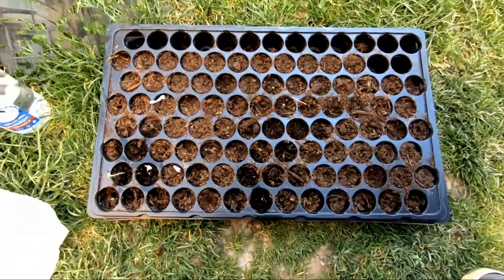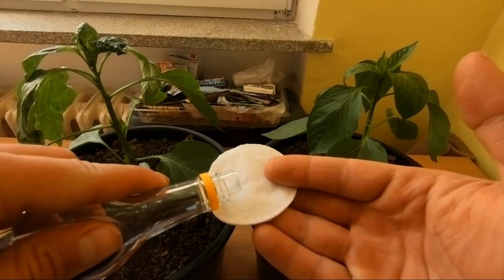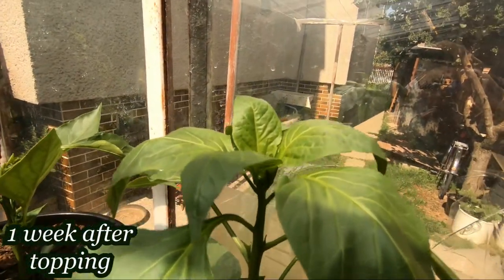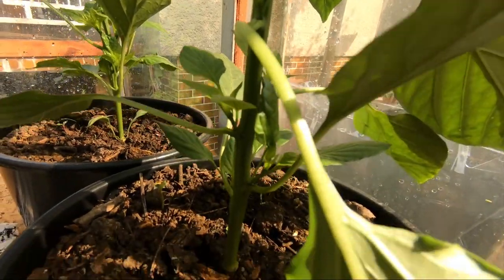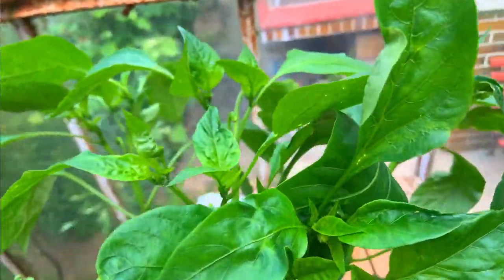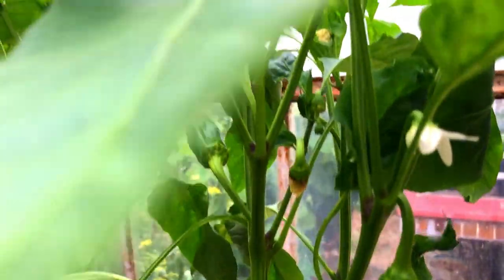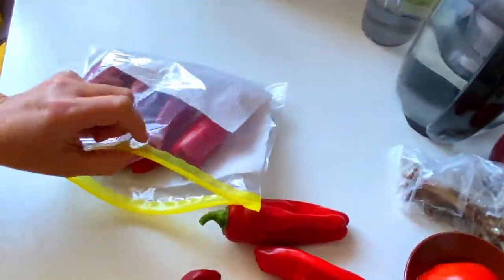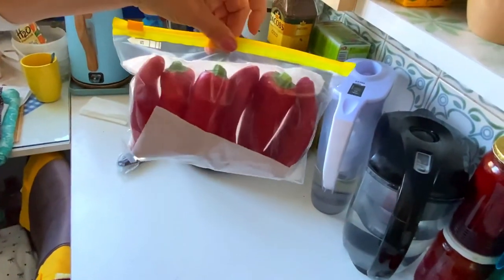Growing HUGE PEPPERS in Small Containers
Growing big peppers in containers

Hello plant growers, like I said in last video - this one is about growing peppers in containers. I've grown these peppers mostly in greenhouse, but I also grow peppers on balcony. The reason for greenhouse peppers is to prolong the season for them so I can compare the results between the one I "topped" and the other one.

Feel free to write your comments, I am always happy to "hear" from you guys🤗
Also tell me about your pepper growing tips!